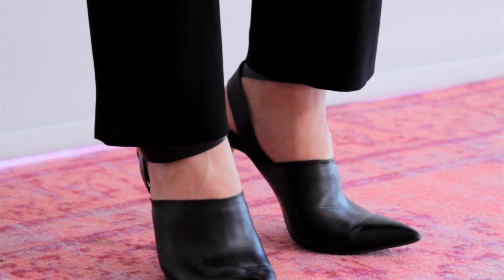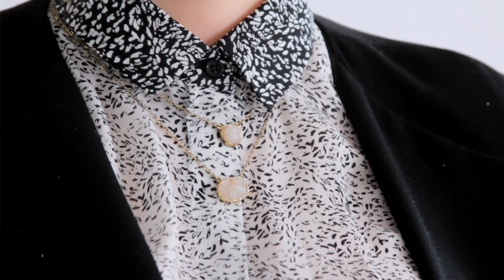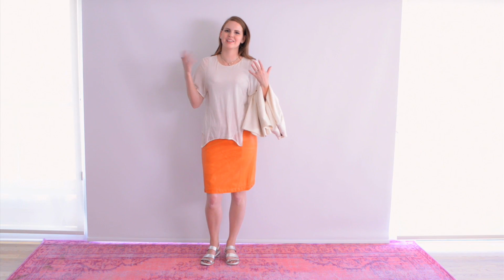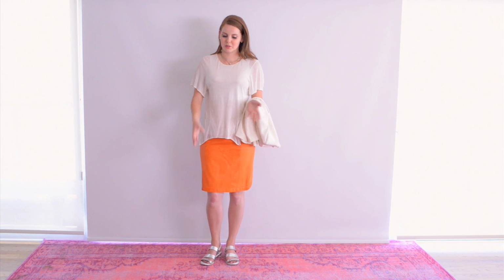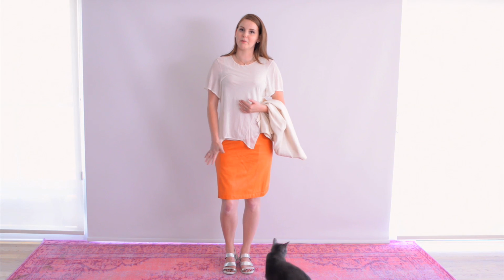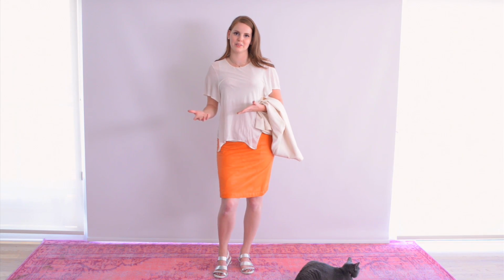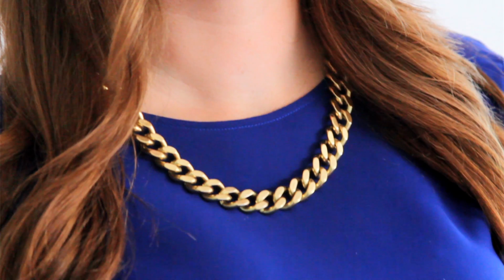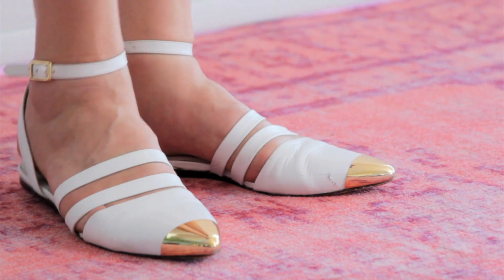How to Dress for a Job Interview // The Beauty Parlor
Choosing an outfit for an interview can be a very daunting process. Today, I'm sharing my tips on how to dress for three very different kinds of workplaces to help keep you focused on the big picture: landing the job!